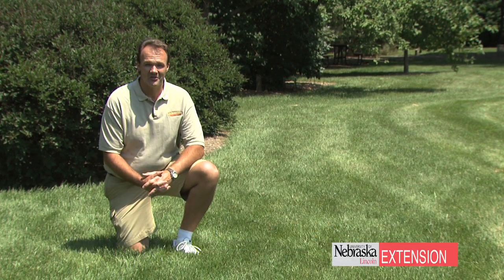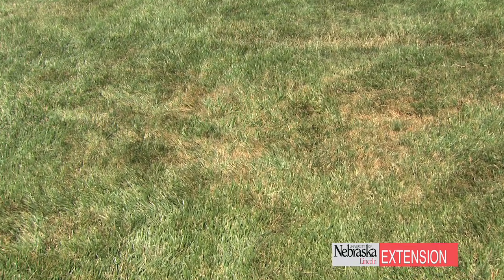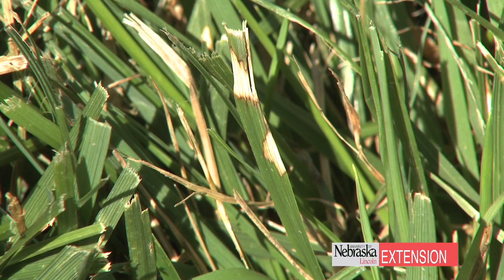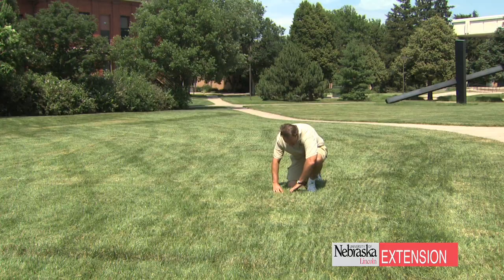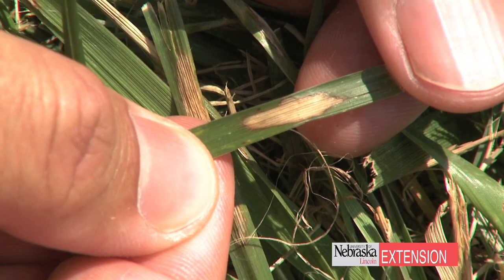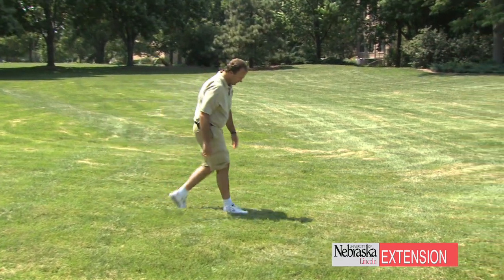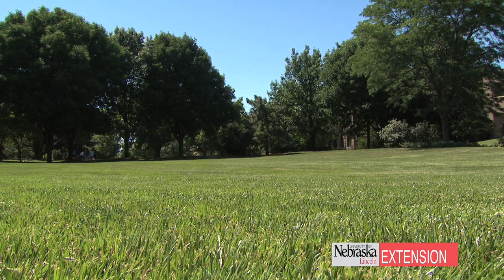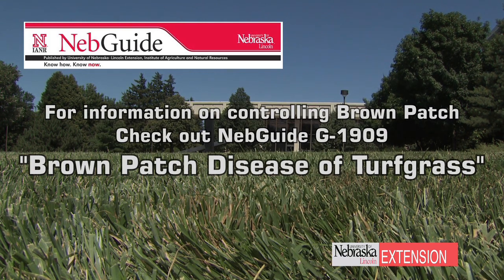Brown Patch in Home Lawns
UNL Extension Plant Pathologist Loren Giesler shows us the symptoms and damage that brown patch can do in turf and talks about control measures.